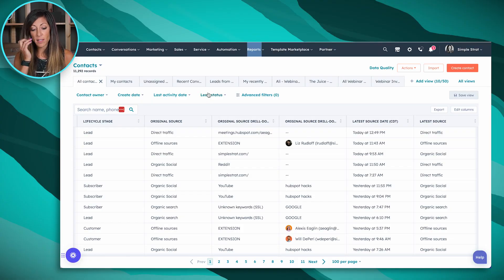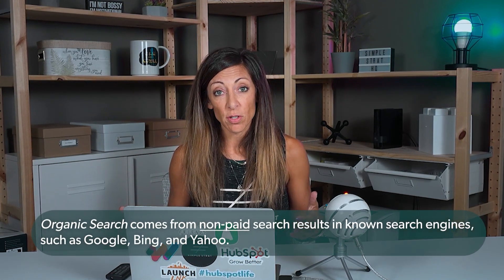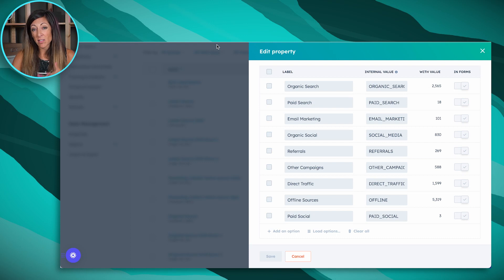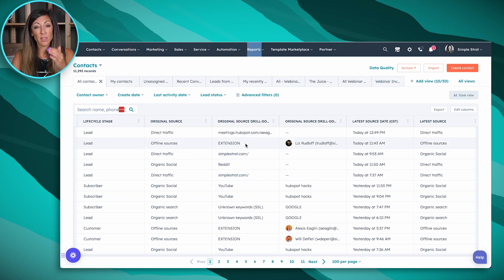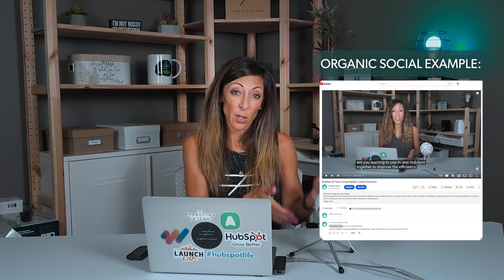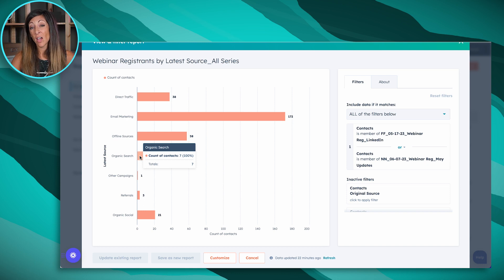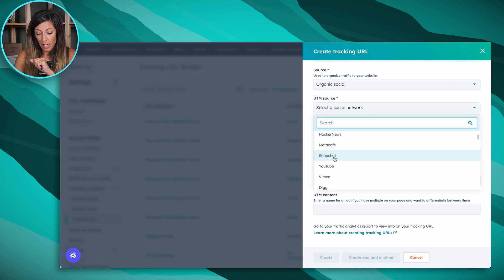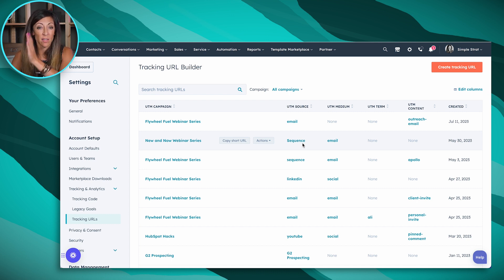A Master Class in HubSpot Lead Source Tracking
Are you looking for ways to better understand where your leads are coming from in HubSpot? By mastering HubSpot lead sources you can pinpoint where to invest more of your budget to attract more leads.

In this video, we’ll walk you through the basics of HubSpot lead sources, the difference between original source and latest source, and how to effectively track your lead sources in HubSpot.

In this video we’ll cover:
- HubSpot original source and latest source
- Tracking lead sources in HubSpot
- Lead source examples in HubSpot

Jump to a specific section in the video to learn:

00:00 Introduction
01:23 What is Original Source in HubSpot?
02:15 Original Source Categories in HubSpot
05:44 What is Latest Source in HubSpot?
07:07 Lead Source Examples from Contacts in HubSpot
09:59 Lead Sources Report in HubSpot
12:30 Telling HubSpot How to Categorize Your Leads
13:10 Create a Tracking URL in HubSpot
15:22 Let's Look at an Example
16:03 Understanding Source Information in a HubSpot Contact Record
17:20 Final Tip About Lead Sources in HubSpot